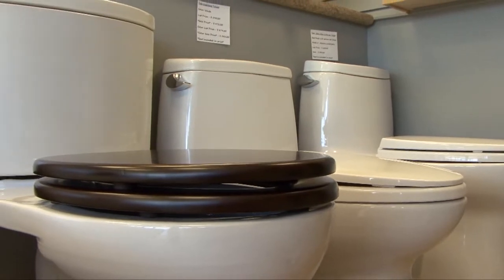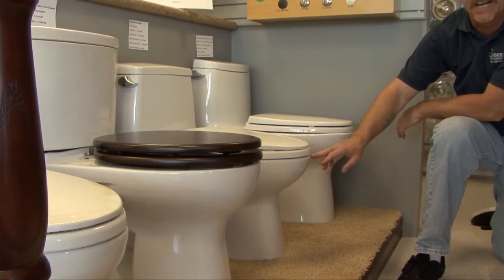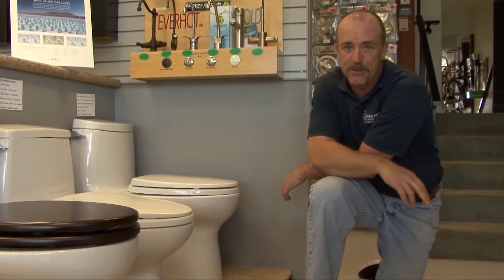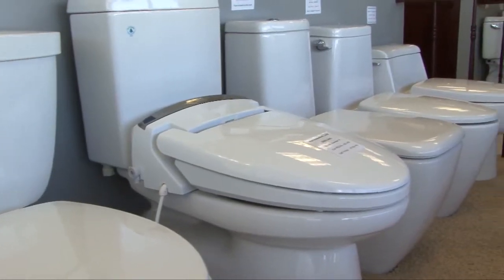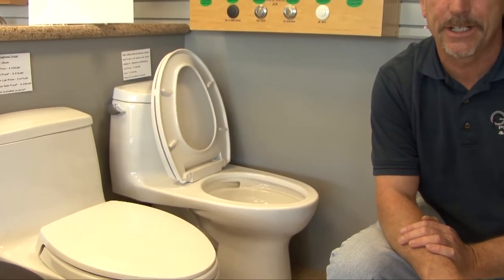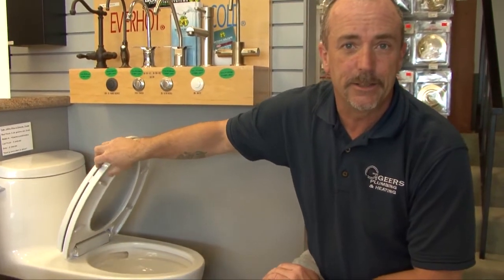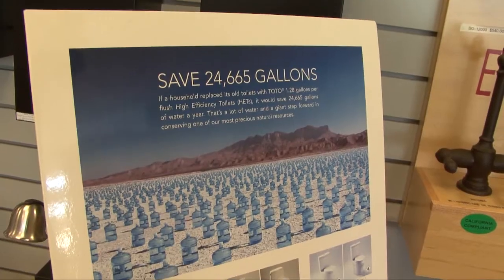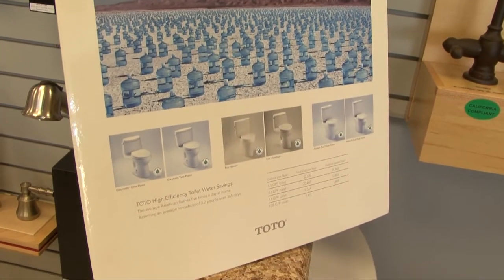WHAT YOU NEED TO KNOW: Toilets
Don Baker of GEERS Plumbing & Heating in Huntington Beach explains what you need to consider before purchasing a toilet. GEERS Plumbing is located in Huntington Beach, California, and offers a 2,000 square ft. on-site showroom.

If you live in Orange County and you need top quality plumbing, heating, air-conditioning, kitchen remodeling, or bathroom remodeling services, contact GEERS today, or stop by our Huntington Beach location. GEERS Huntington Beach is Orange County's #1 resource for hard-to-find plumbing products, parts, fixtures, and supplies. GEERS has a 6,000 square ft. on-site warehouse, and a large showroom where you can see top brand fixtures on display.